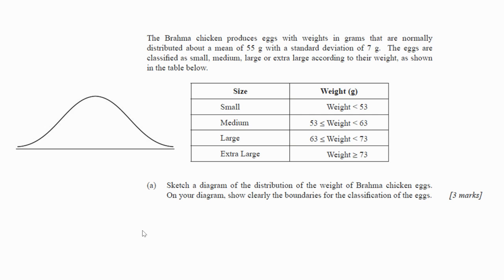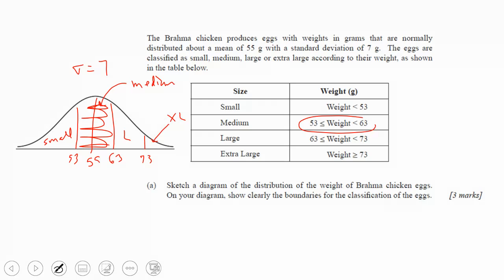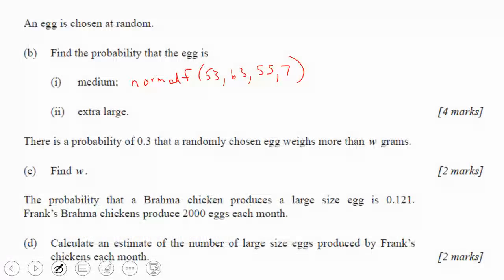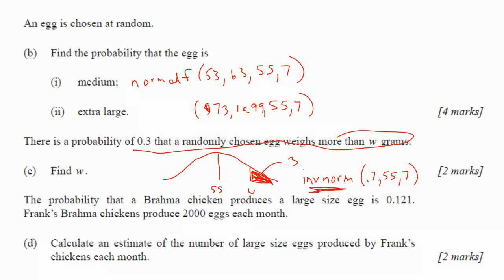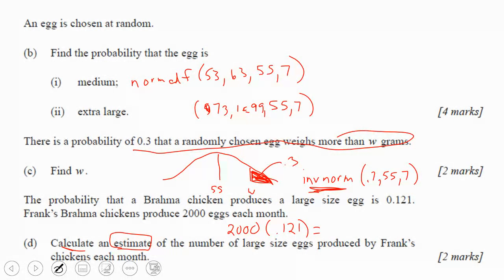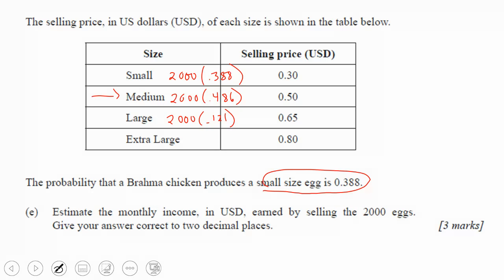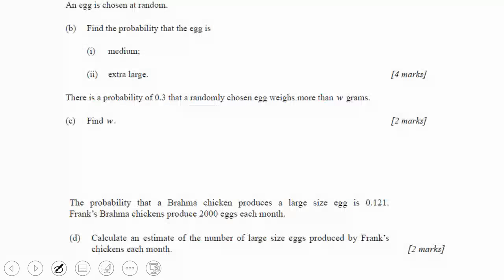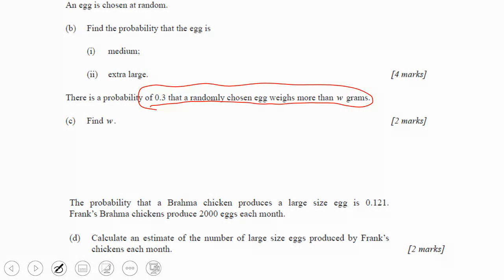IB Math A and I: Brahma Chicken Normal